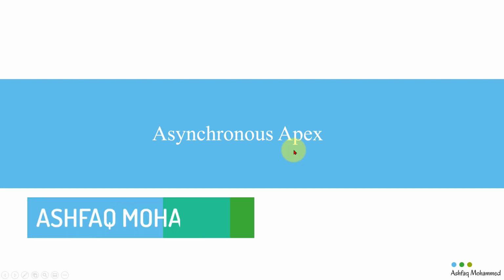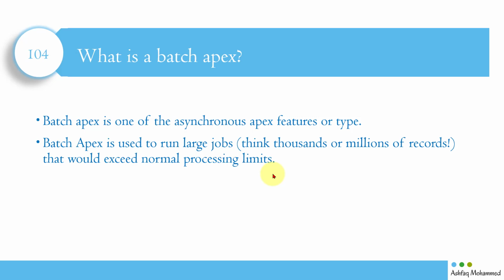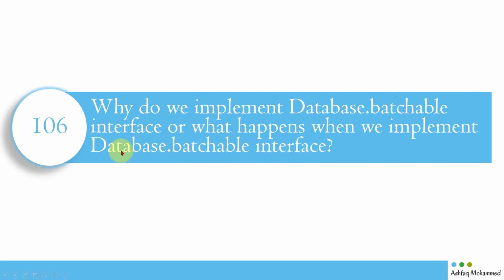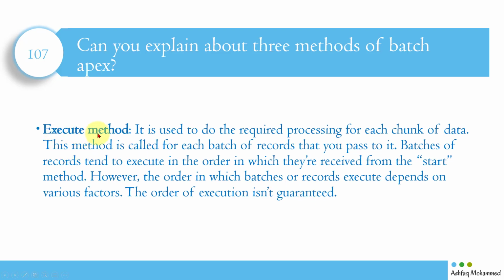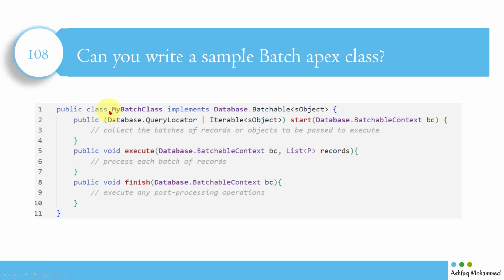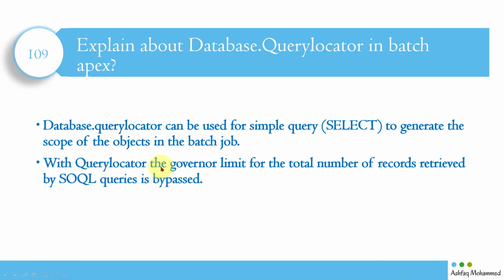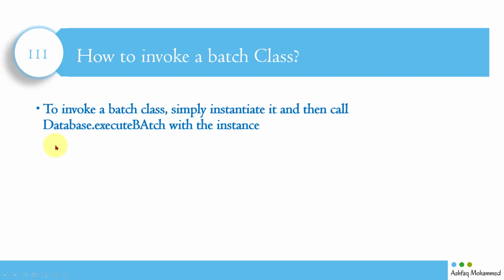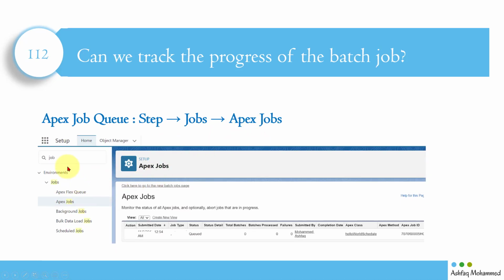Salesforce developer interview questions || 2023 || Part 10 || Async Apex - Batch Apex